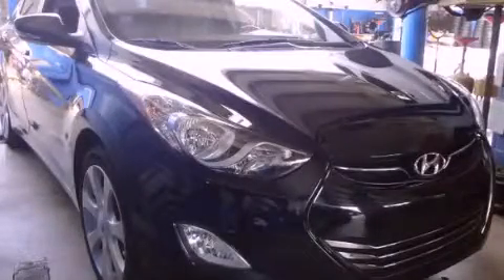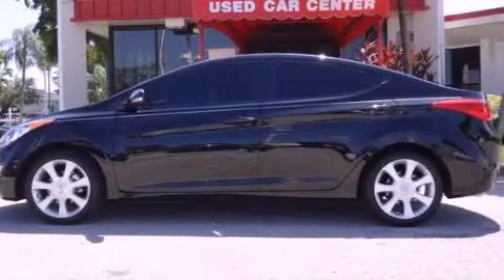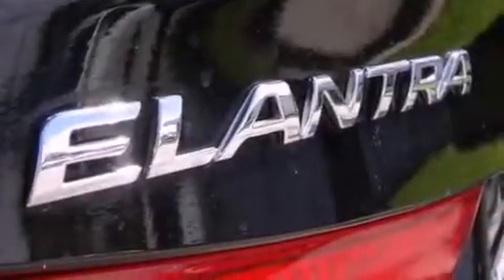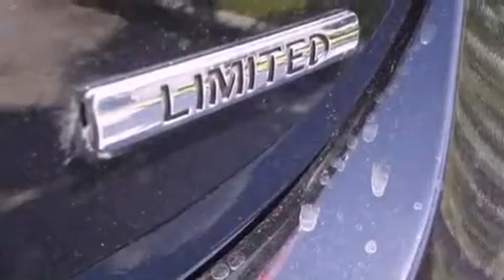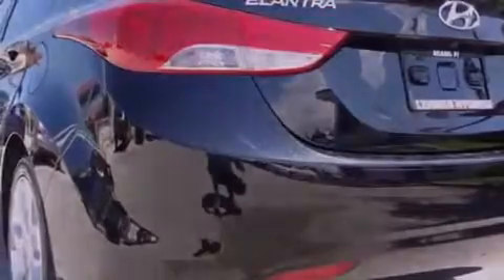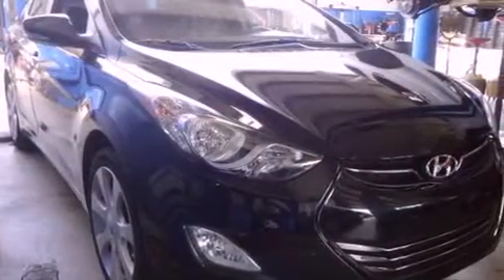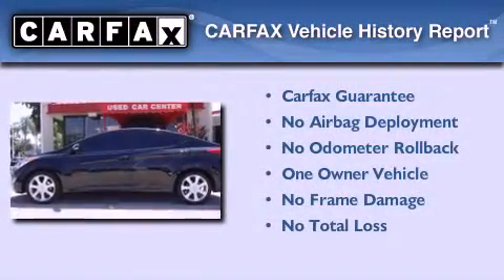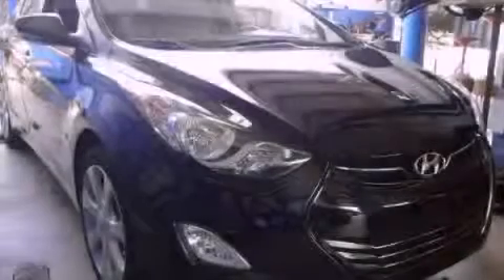2011 Hyundai Elantra Miami FL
Year : 2011
 Make : Hyundai
 Model : Elantra
 Engine : dohc 16v d-cvvt
 Trans . : automatic
 Exterior : black
 Miles : 12,276
 Interior : black

 Lehman Mazda

 2011 Hyundai Elantra Miami FL